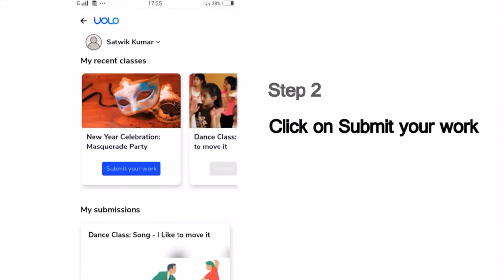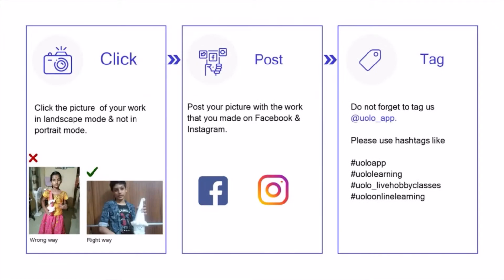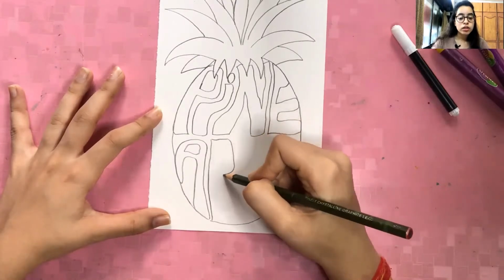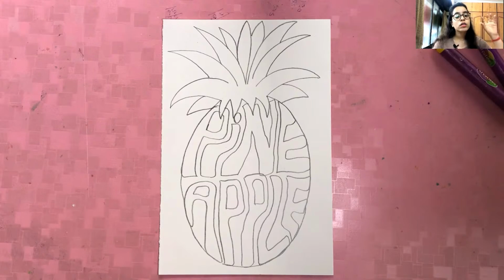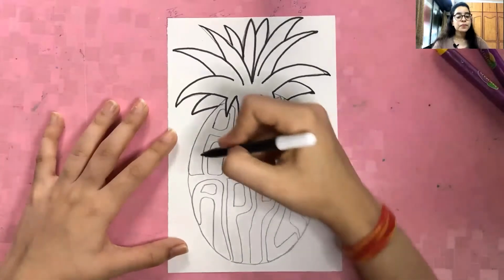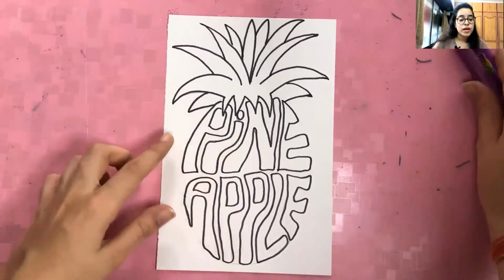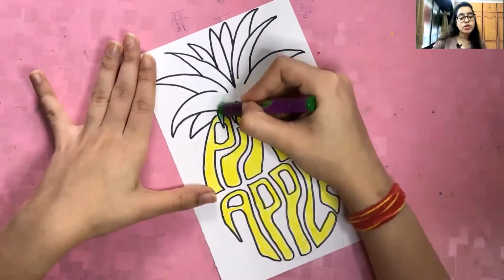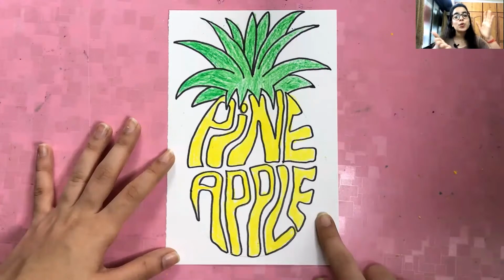Art Class for Kids | Word Illustration- PINEAPPLE | Uolo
This is the fourth class of the World of Word Illustrations Series. In a world full of apples, be a pineapple! This class awaits you for fun-filled yet effective learning while making a beautiful piece of word illustration. Enhanced visualisation and critical thinking are yet another key takeaways of this class.